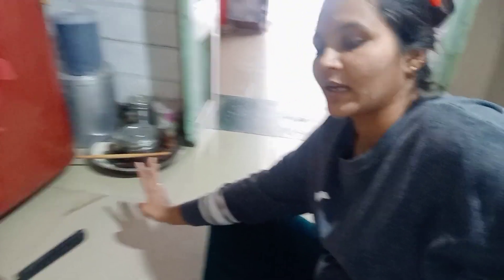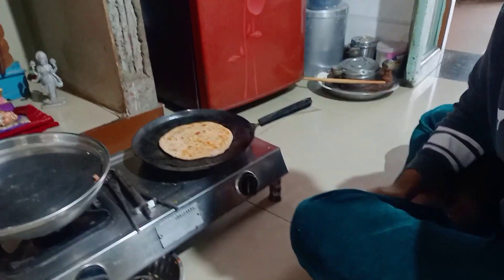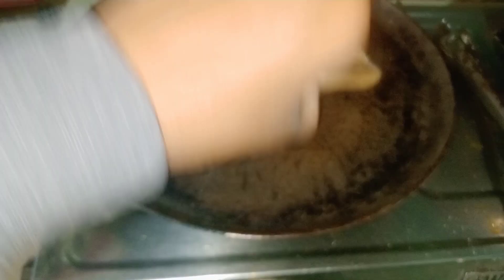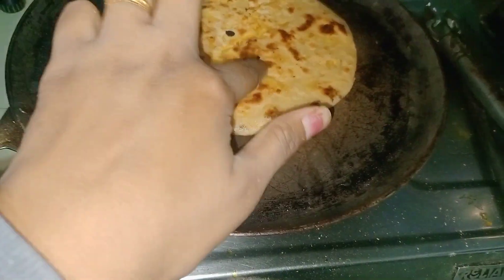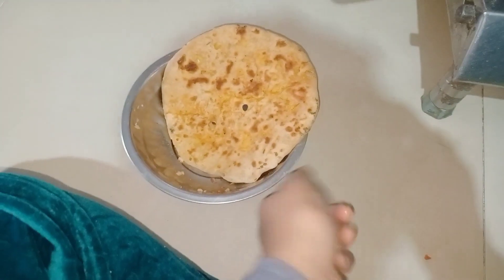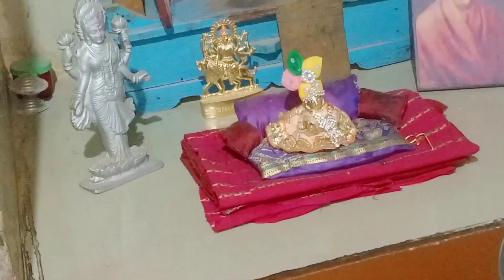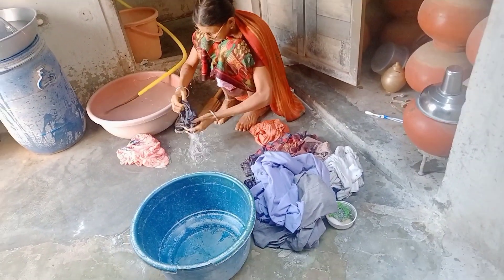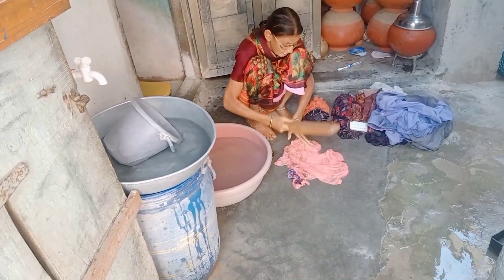Sara kam Meri Sasu ne Kiya ||yummy Paratha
Hop karti hu ke Video apko pasand aarha ho or bhi new video upload karti rahi gi.

Aap sabka payar or support Aayse banaye rakhna love you :)😘😘😘😘😘😘

@Radhika Real Vlogs